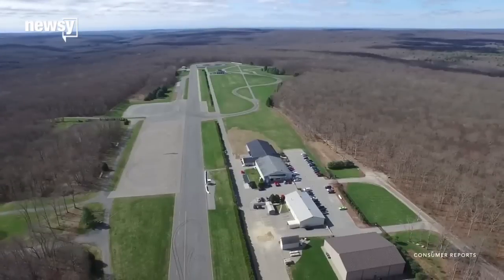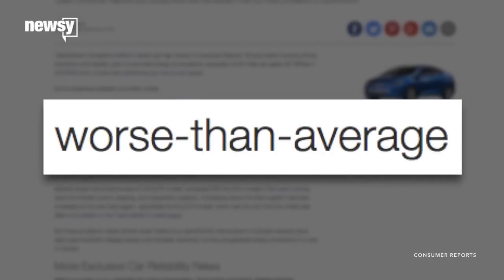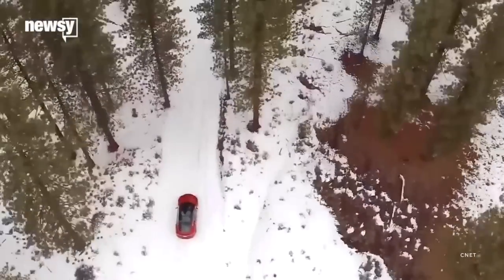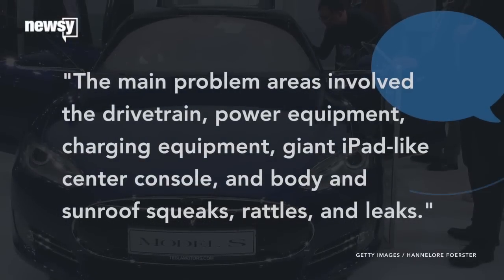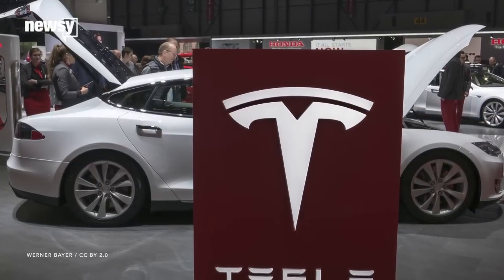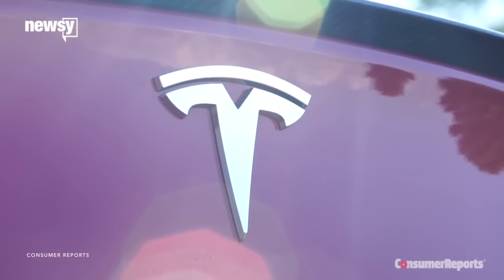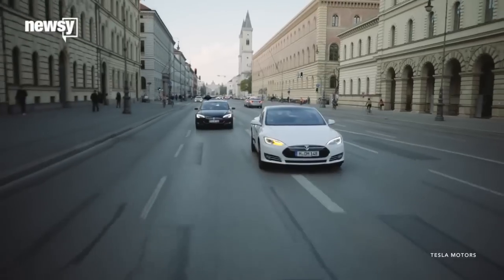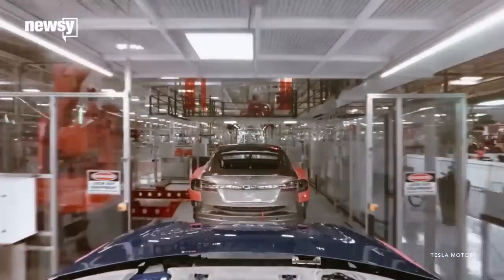Tesla’s 2015 Model S Is Fast, Efficient And Sadly Unreliable - Newsy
Tesla's 2015 Model S just got a very unsatisfactory reliability rating from Consumer Reports, blemishing the car's spectacular image.